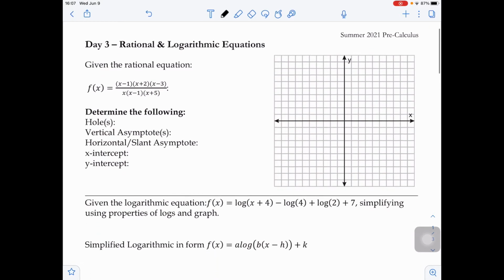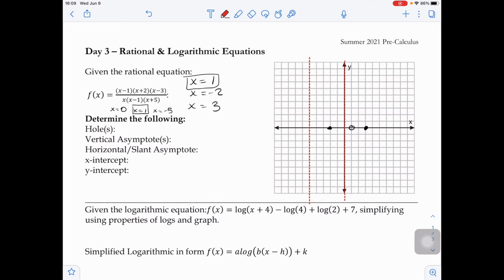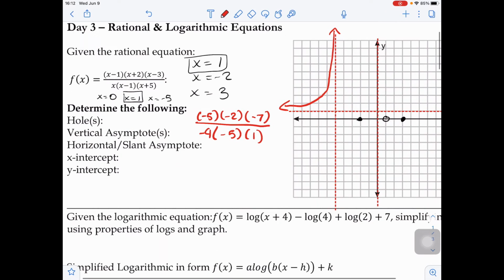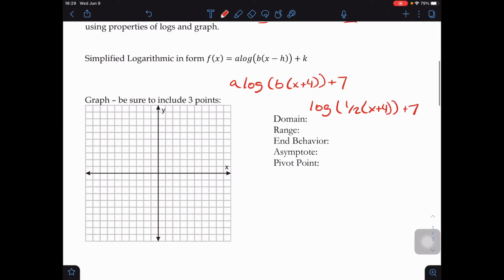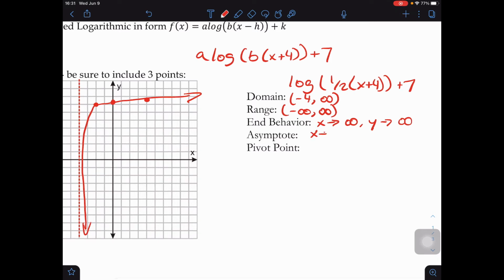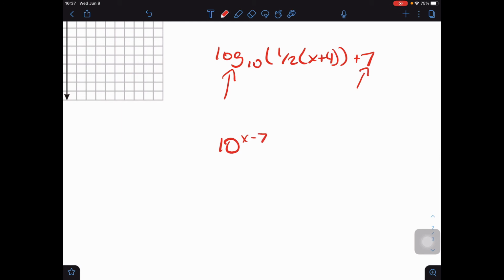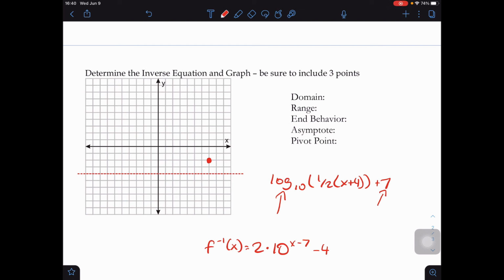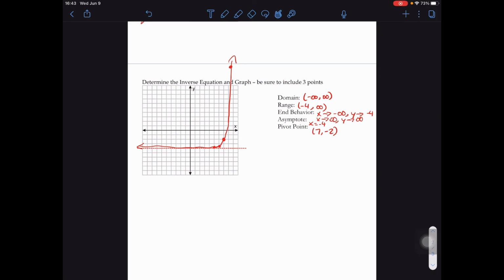June 9, 2021